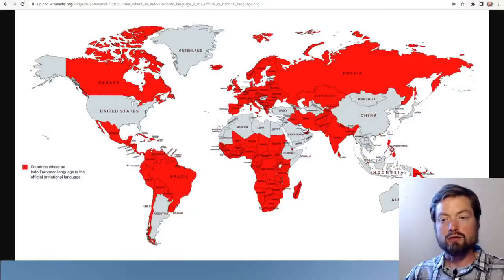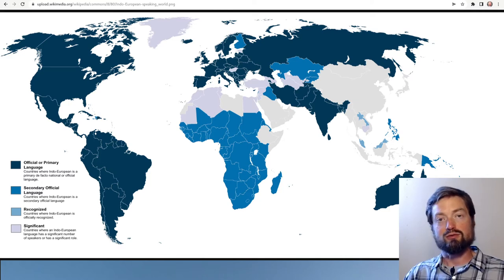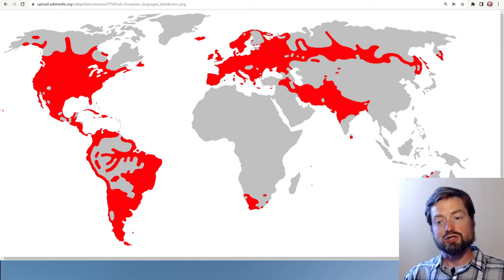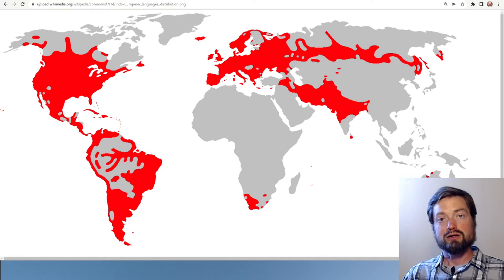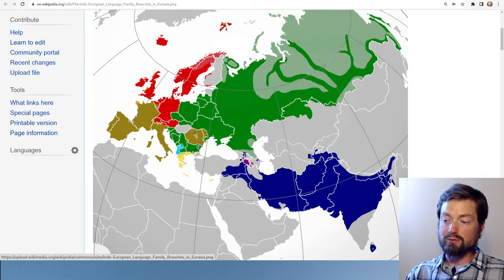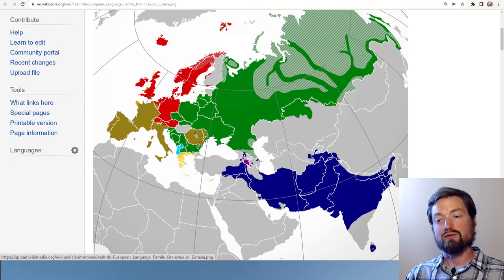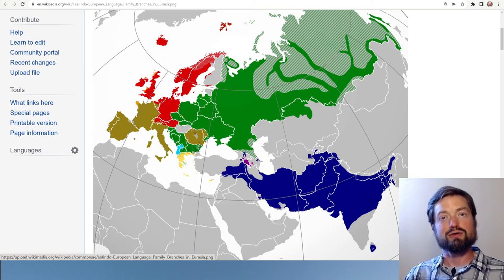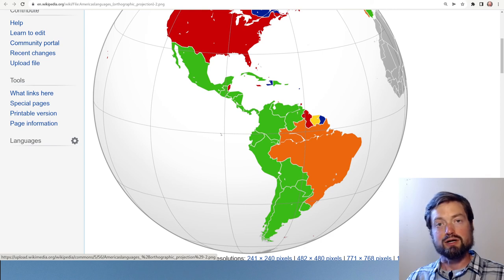Global distribution of Indo-European languages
00:00 Official languages
01:04 Primary and secondary languages
06:50 Eurasia
10:49 North and South America
13:01 The Guyanas rainbow

Correction: I described English as a secondary official language of Iraq, but of course it is the Kurdish language, a language of the Iranian branch of Indo-European.